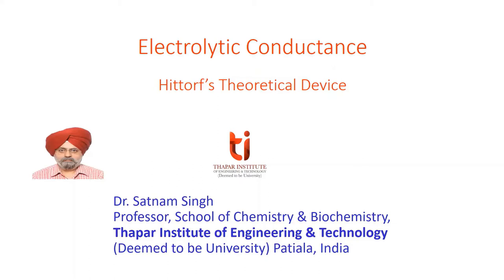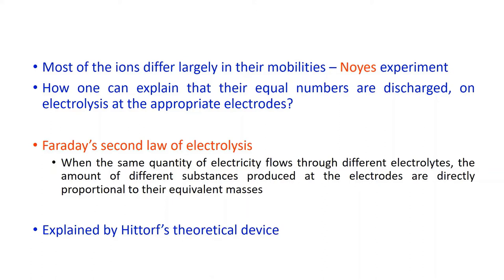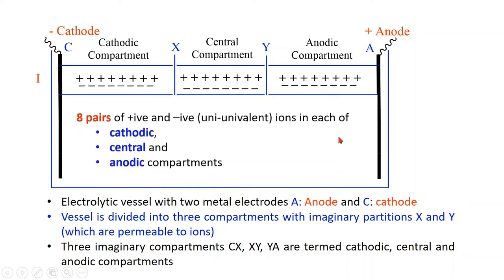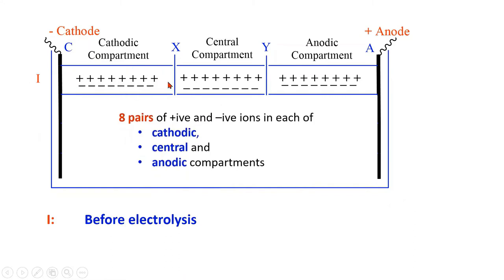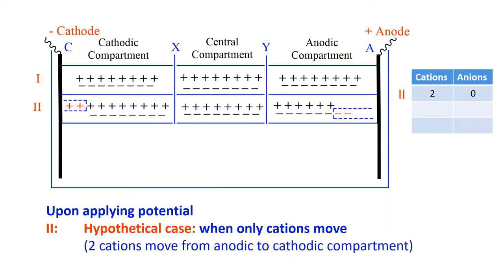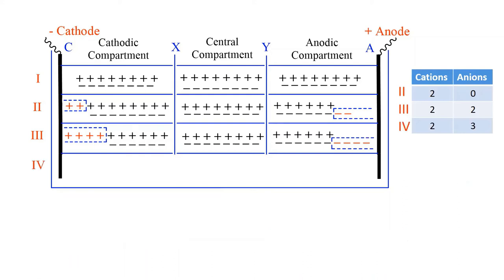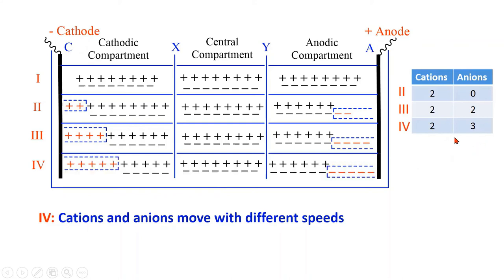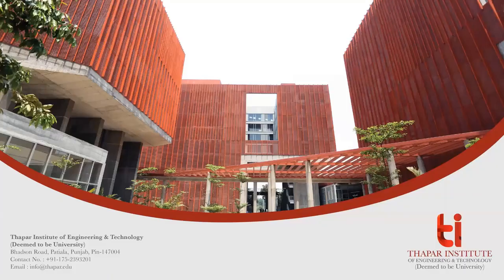Hittorf's Theoretical Device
This video is for UG/PG students of Engineering / Science and discusses about “Hittorf’s Theoretical Device”